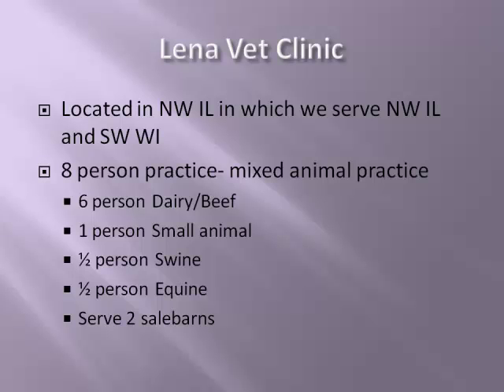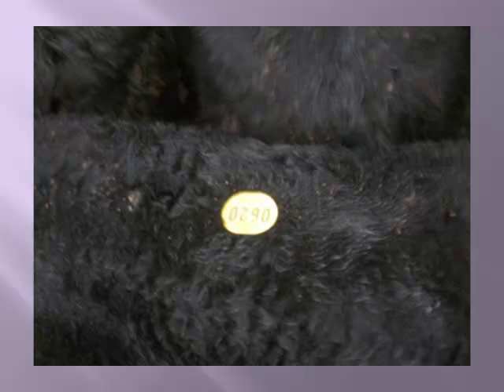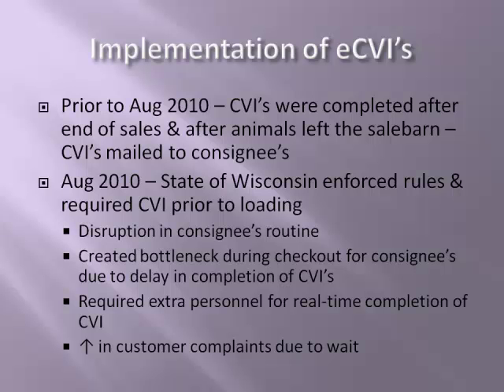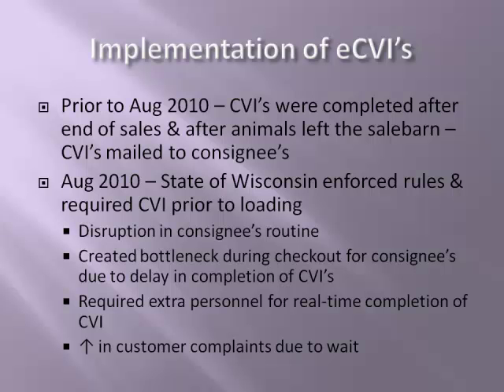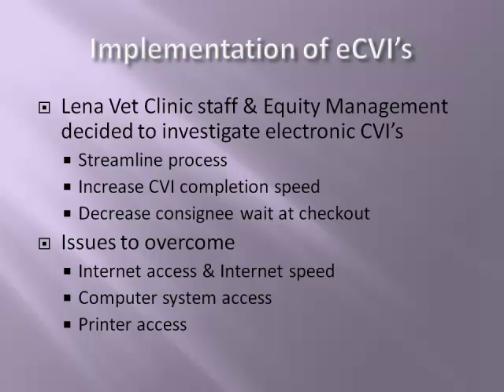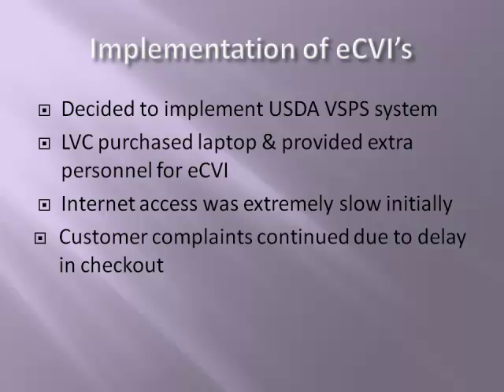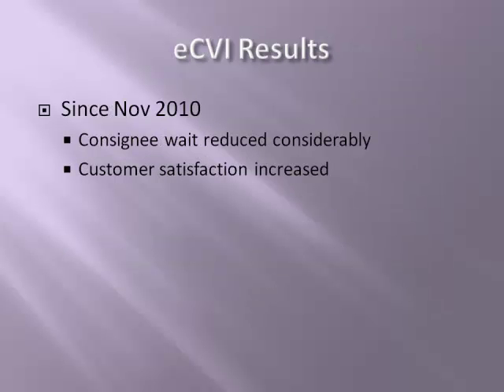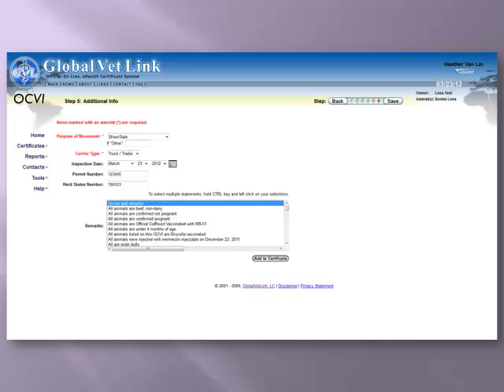Dr. James Moest - Benefits and Challenges of Markets Use of eICVI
Use of Electronic Interstate Certificate of Veterinary Inspection (eICVI) at Markets: Benefits and Challenges - Dr. James Moest, Lena Veterinary Clinic, Lena, IL, from the 2012 Annual Conference of the National Institute for Animal Agriculture, March 26 - 29, Denver, CO, USA.